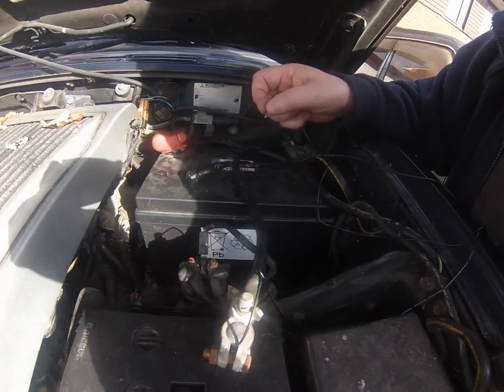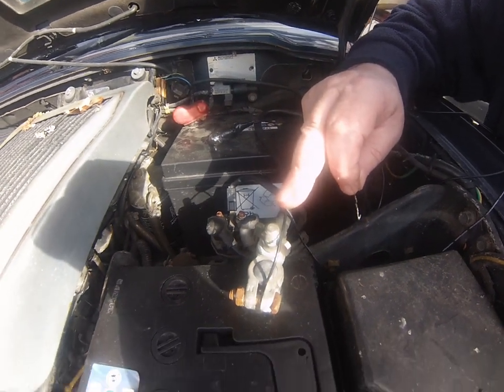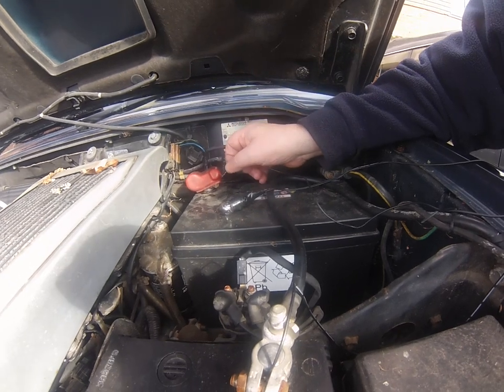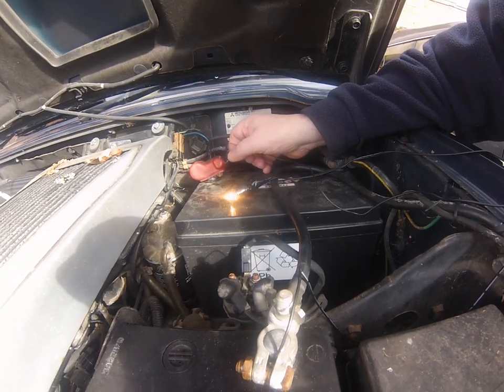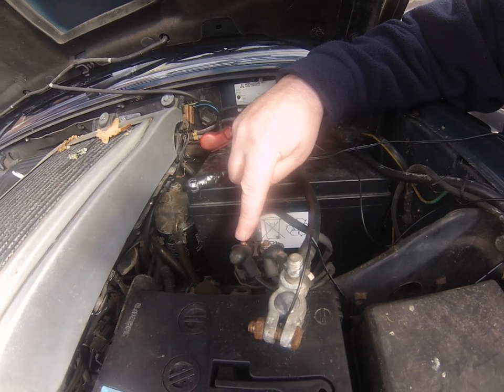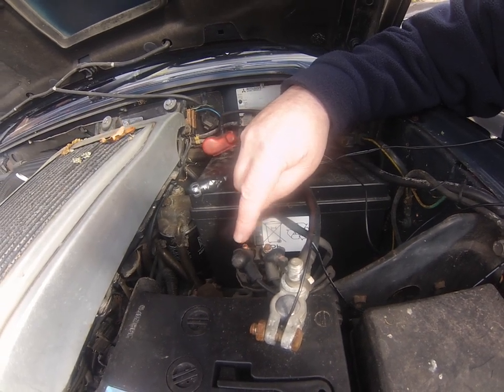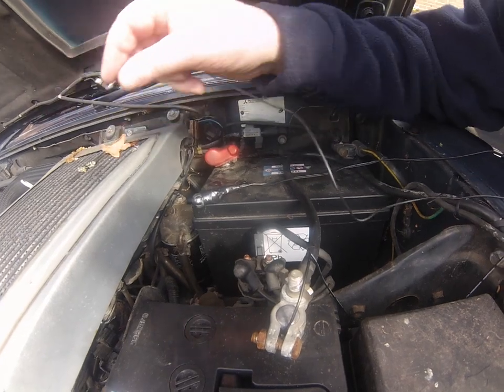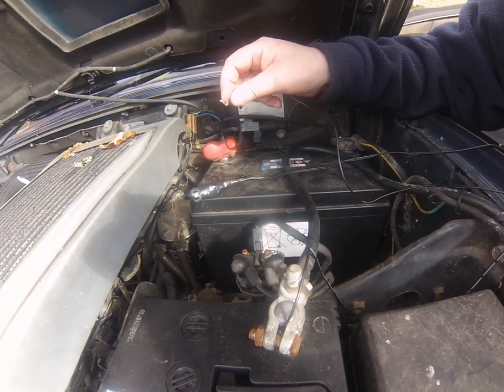2.8 Glow relay test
This is how to test the glow relay on a Mitsy 2.8 using only a 12v lamp